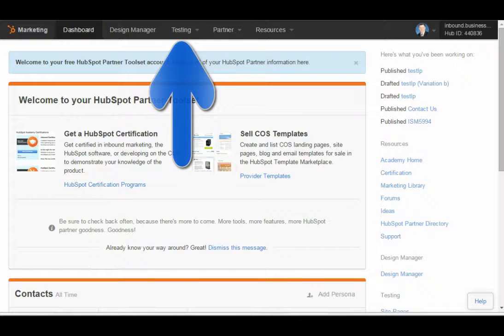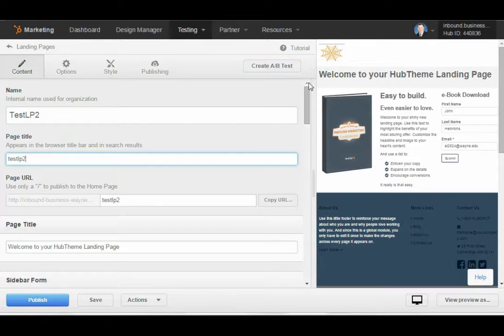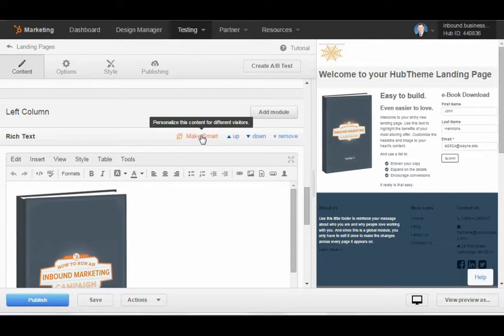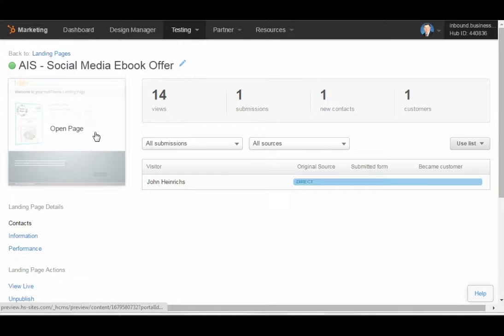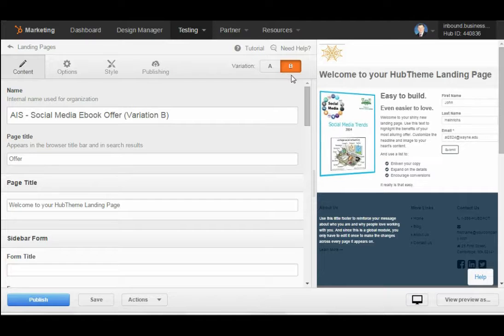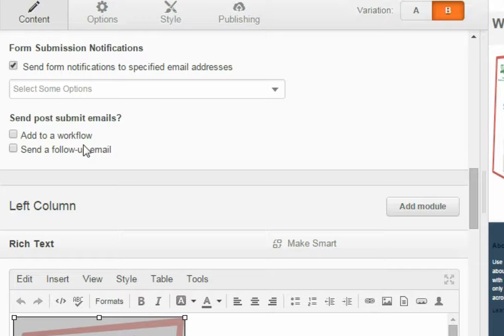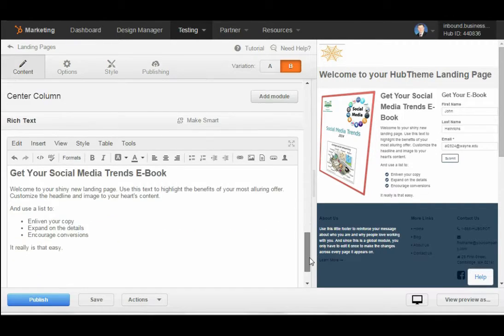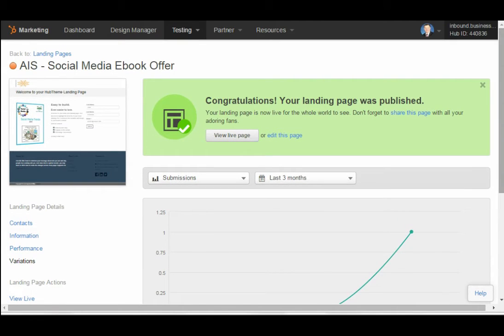Create a Landing Page